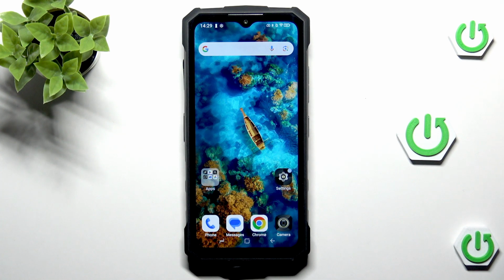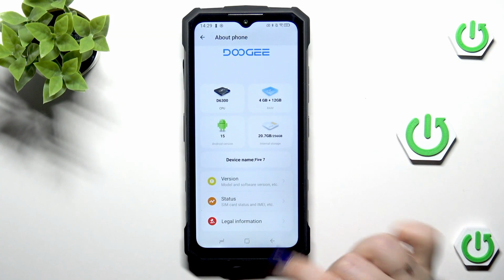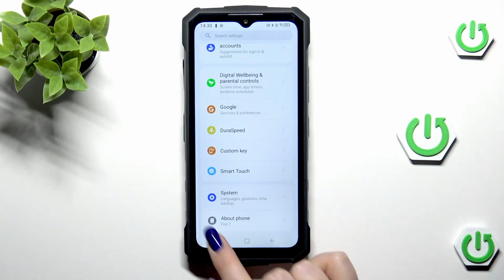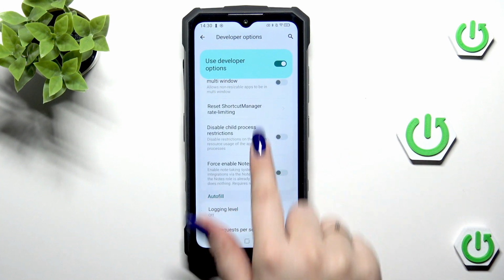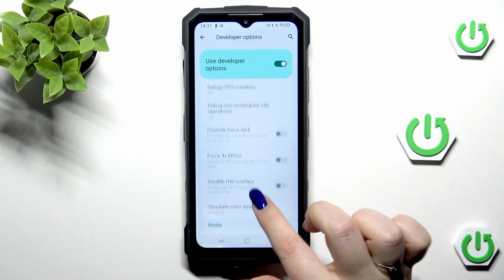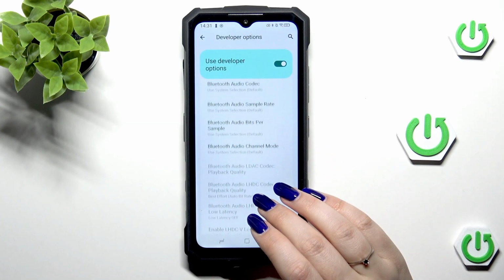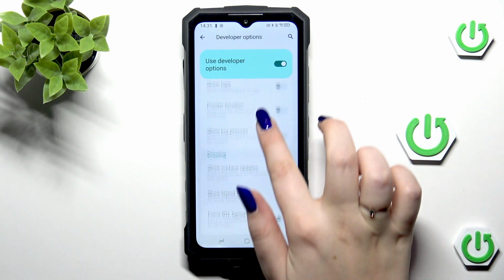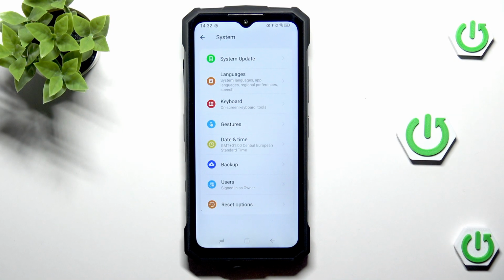DOOGEE Fire 7 – How to Enable Developer Options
In this video I show how to enable Developer Options on the DOOGEE Fire 7 step by step. You will learn where to find the Build number, how many times to tap it, and what to do if your screen lock asks for confirmation. After enabling Developer Options we open Settings → System → Developer options and look at common sections like apps, hardware accelerated rendering, networking (Bluetooth/USB/Wi‑Fi), animation and pointer settings. I also explain how to toggle features on and off and how to disable Developer Options when you are done. This guide is simple and works for DOOGEE Fire 7 running standard Android builds.

How to enable Developer Options on DOOGEE Fire 7?
How to disable Developer Options on DOOGEE Fire 7?
Where is the Build number on DOOGEE Fire 7?

0:00 Intro – what we will do
0:07 Open Settings and scroll to About phone
0:23 Find Build number and keep tapping to enable
0:44 Enter screen lock if prompted and confirm
0:49 Go back to Settings → System → Developer options
1:00 Overview of Developer Options sections
1:50 Example settings: animations, pointer, USB audio
2:21 How to toggle options on/off and change scales
2:39 Turn off Developer Options and re-enable if needed
2:44 Outro – subscribe and like